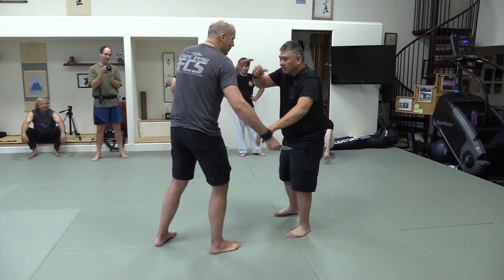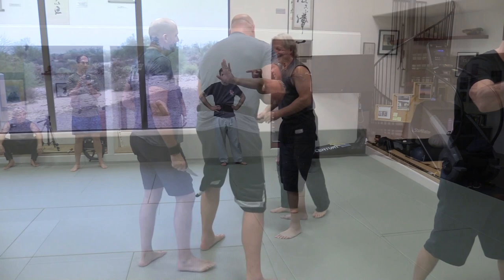SR Stick & Knife with Tuhon Dionaldo of FCS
A few highlights of a weekend seminar with Tuhon Ray Dionaldo of FCS. He is an amazing martial artist and true gentleman. Thank you Tuhon.